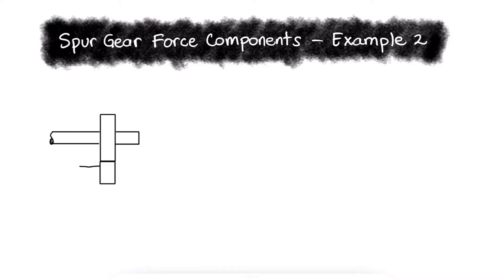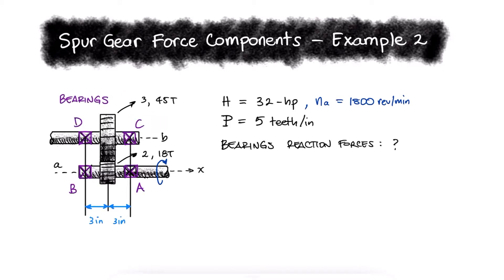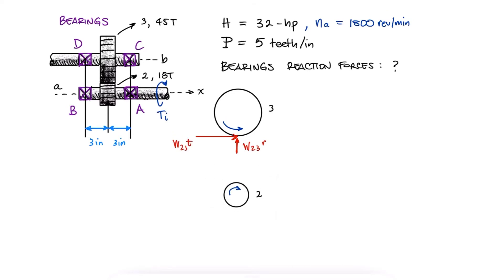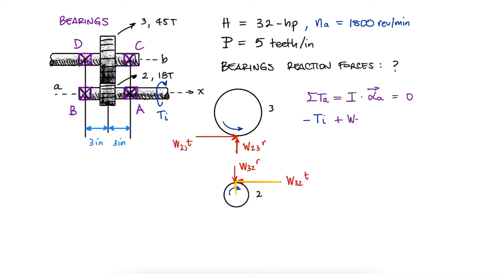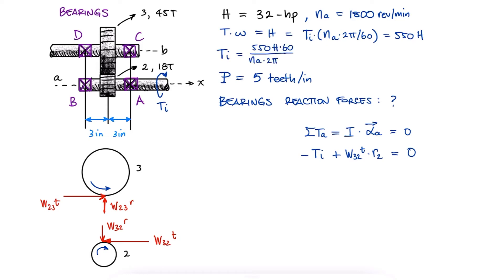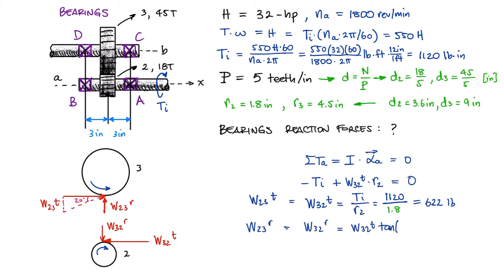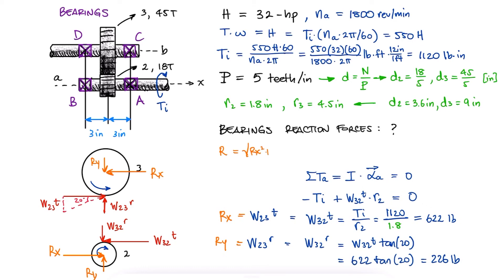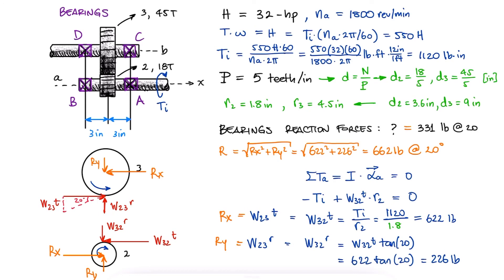Spur Gears - Force Components - Force on Bearings - Example 2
Pressure Angle
Power - Horsepower Units
Tangential Component and Radial Component of Interaction Forces
Shaft Bending and Torsion
Bearing Reactions
Helix Angle

Main Video: Gear Forces and Power Transmission of Spur Gears in Just Over 12 Minutes